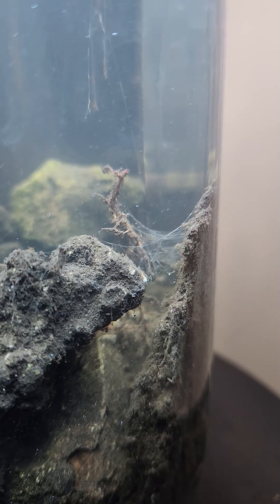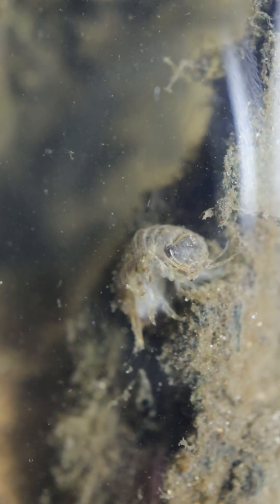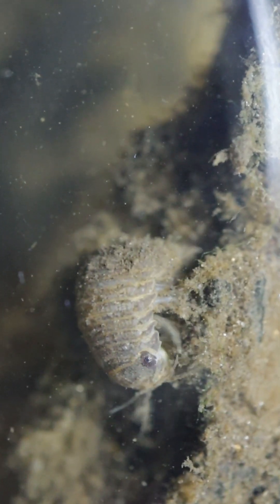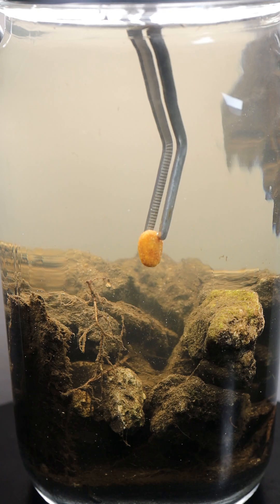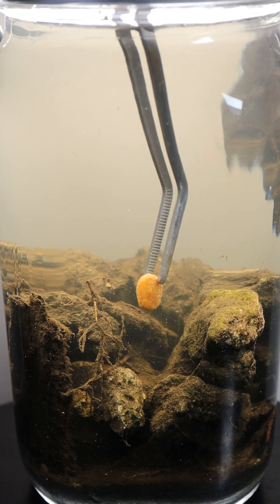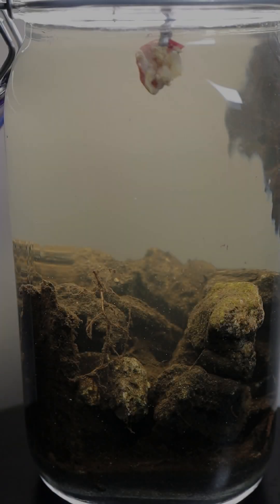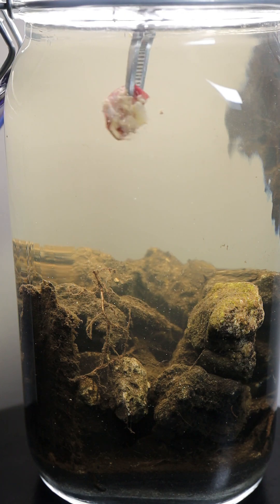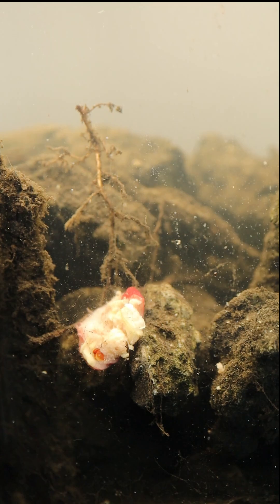I found a new friend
We found a beautiful little water bug and named it Poseidon

Ill try to feed it and see if we can bring more creatures out from the dark.